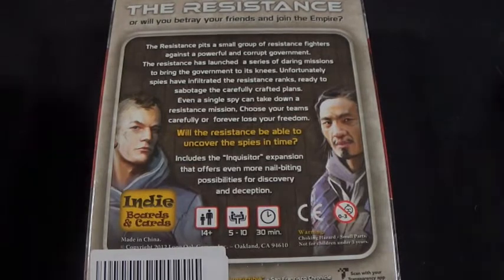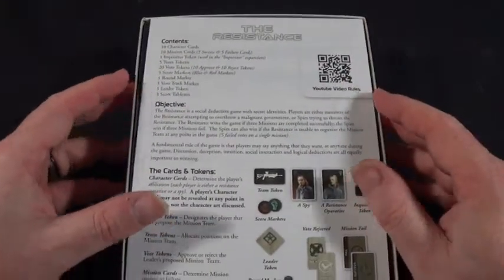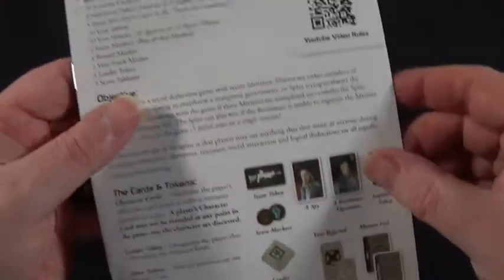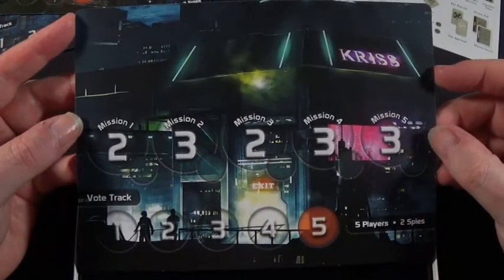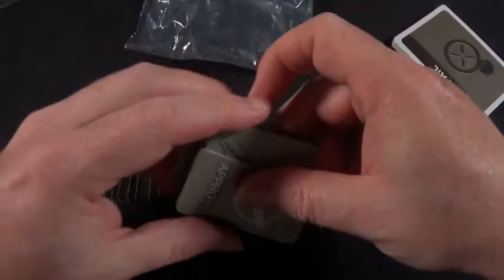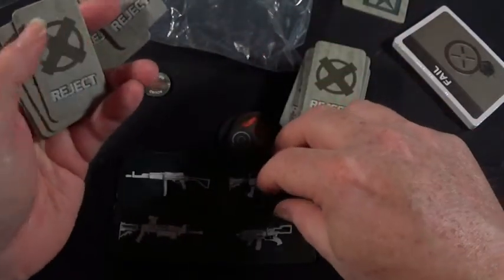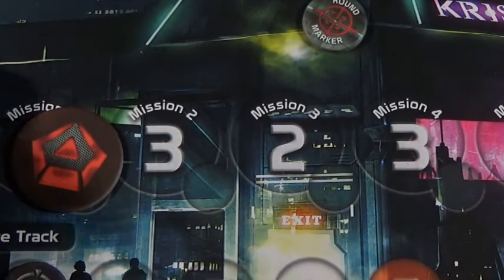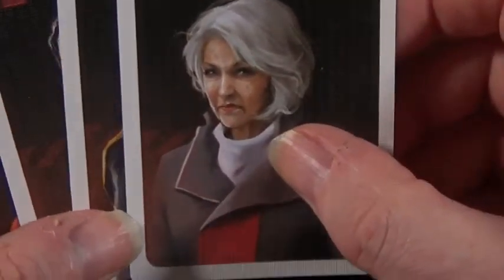Unboxing 338 The Resistance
And here we have the unboxing video of The Resistance